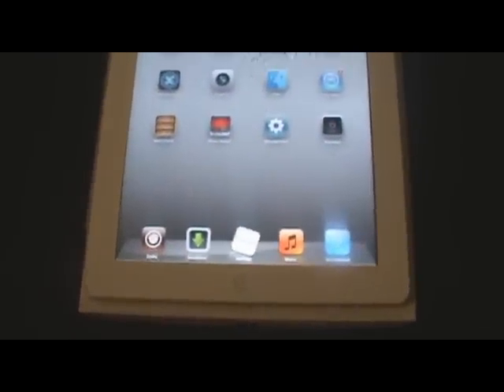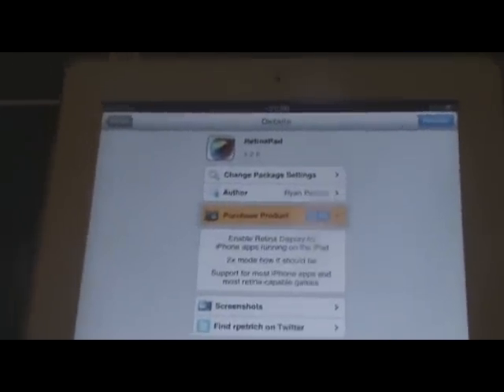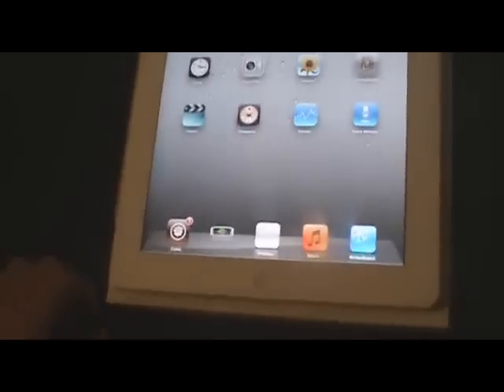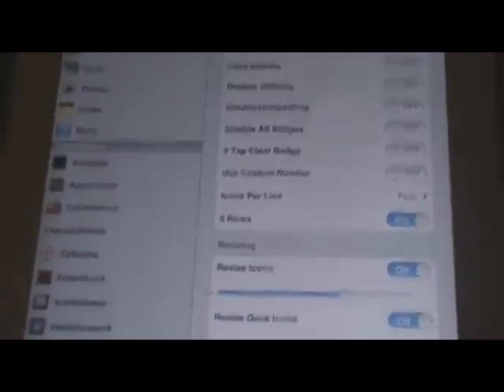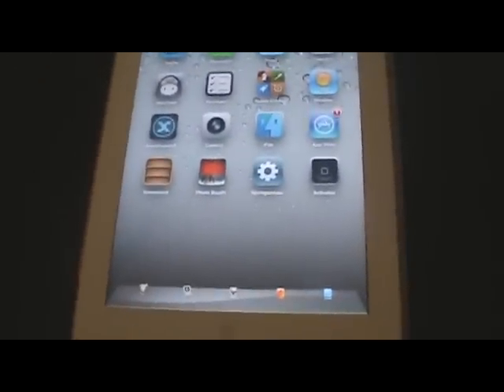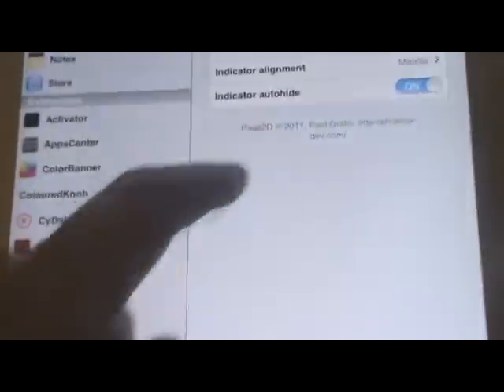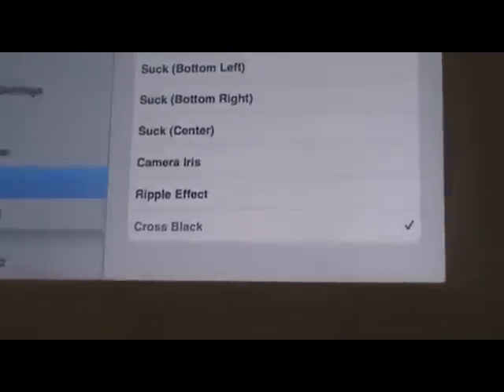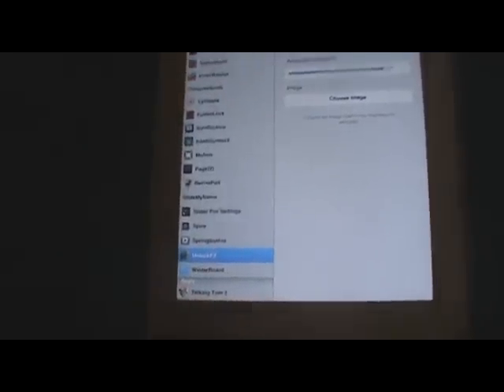TOP 5 Cydia Tweaks For IOS 5, iPad 2, iPad 1, iPhone 4S, 4, 3GS, iPod 4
I Hope You Guys Enjoy This Video Of My TOP 5 Cydia Tweaks
Compatible iDevices
iPad 2,1
iPhone 4S, 4, 3GS, 3G
iPod 4, 3. And Some Work With iPod 2G Aswell. Some Cydia Tweaks Work On IOS 4!!!

TOP 5 Cydia Tweaks IOS 5!

5. IconBounce (Free)
4. RetinaPad (Paid)
3. Springtomize 2 IOS 5 (Paid)
2. Page2D (Paid) No Way Around This!
1. UnlocksFX (Paid)